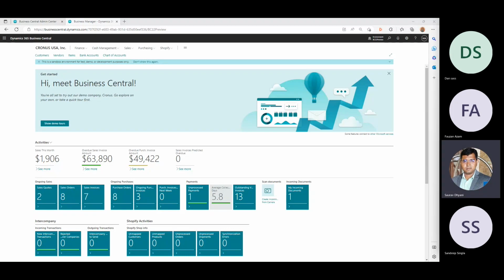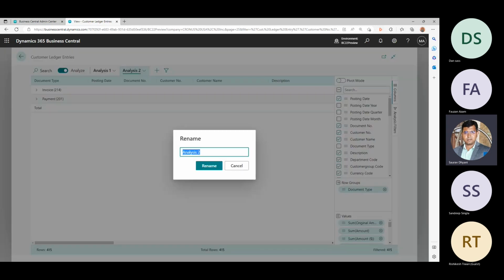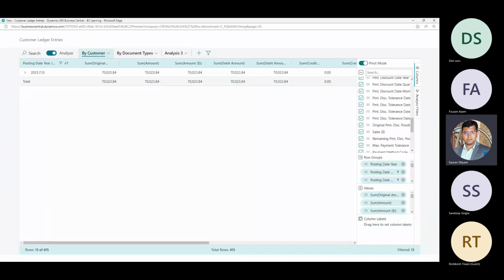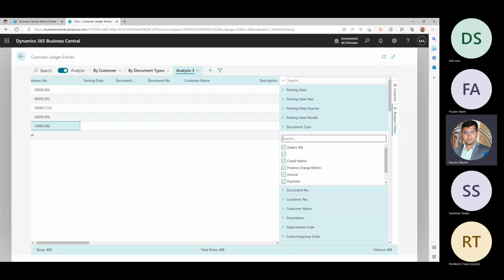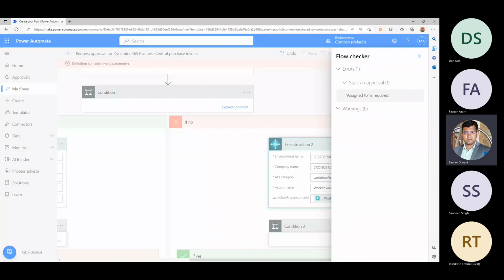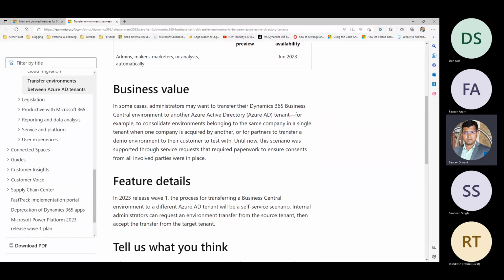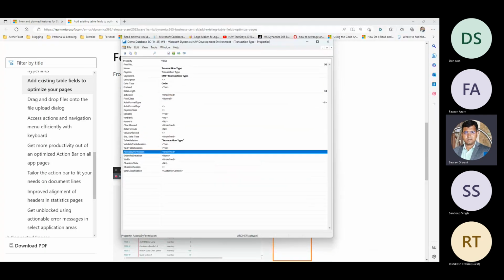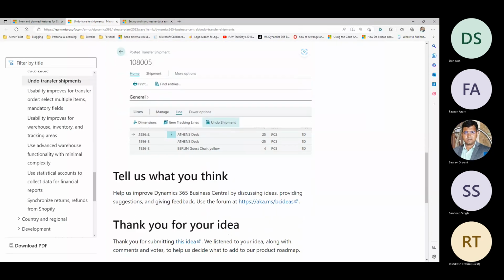What's New in msdyn365bc 2023 Release Wave 1?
This week we discuss about -